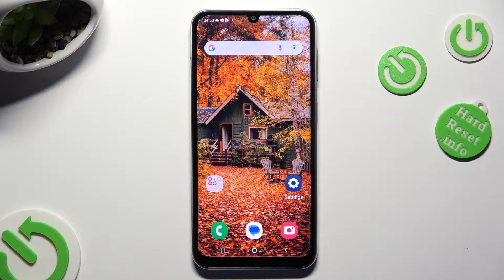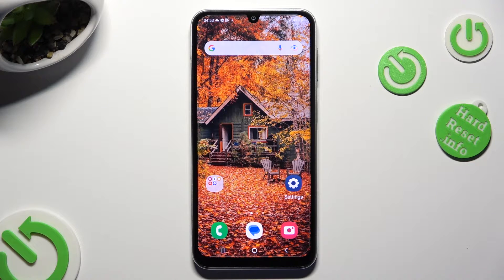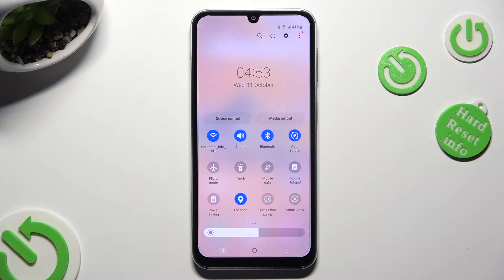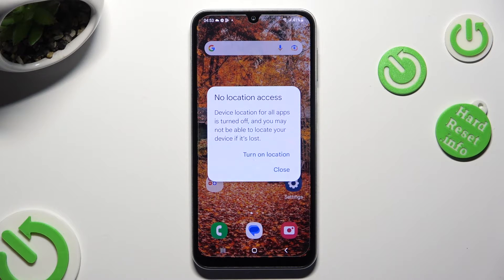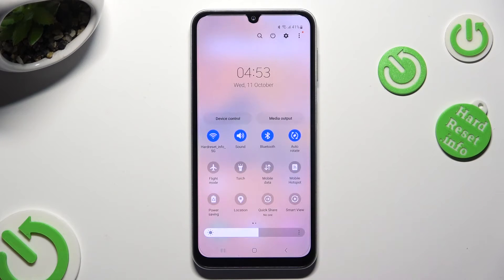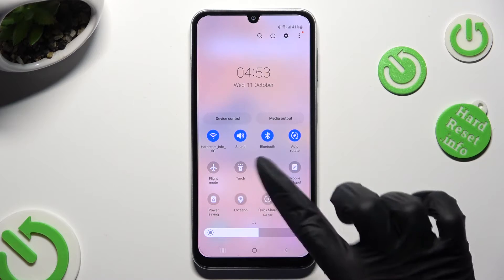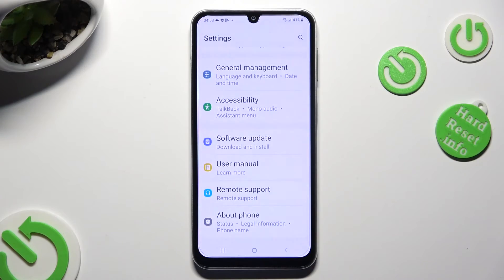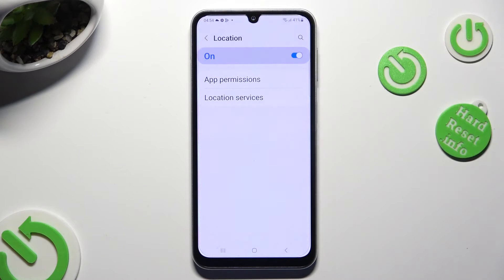How to Activate Location in Samsung Galaxy A05s – Turn On / Off Location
Hi there! Managing location settings on your Samsung Galaxy A05s is essential for various apps and services that rely on your device's location data. Whether you want to use GPS navigation, check-in on social media, or find nearby points of interest, controlling your location settings is crucial. By navigating through the device settings, you can customize location mode, location accuracy, and location services for your specific needs. These options let you balance functionality with privacy and battery life. Managing your location settings ensures your device serves you better while respecting your preferences.

How to enable location in Samsung galaxy A05s?
How to enable apps location in Samsung galaxy A05s?
How to activate location in Samsung galaxy A05s?
How to disable location in Samsung galaxy A05s?
How to turn off location in Samsung galaxy A05s?